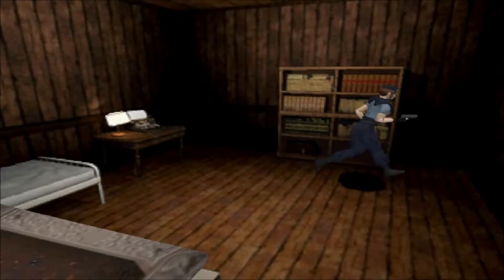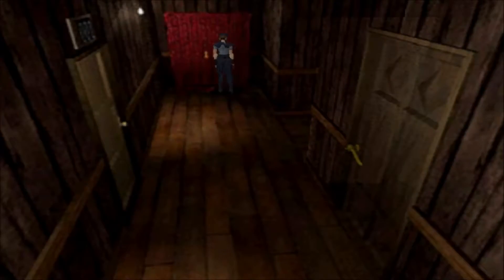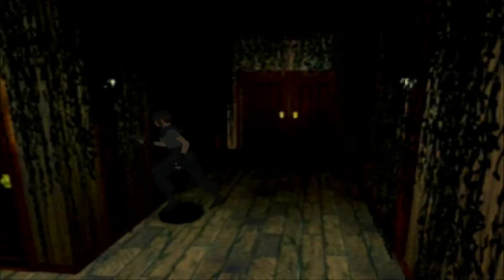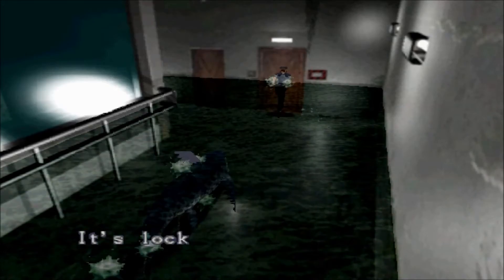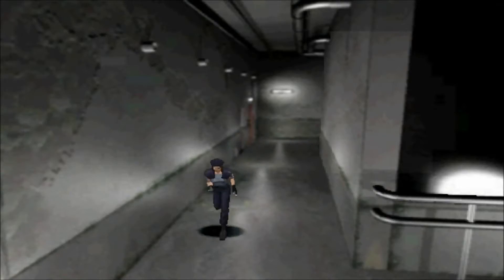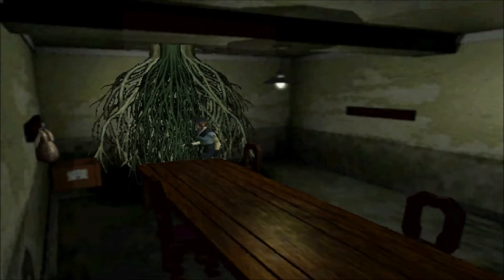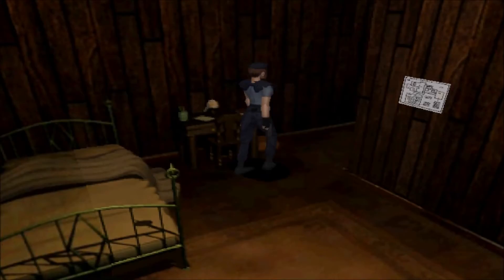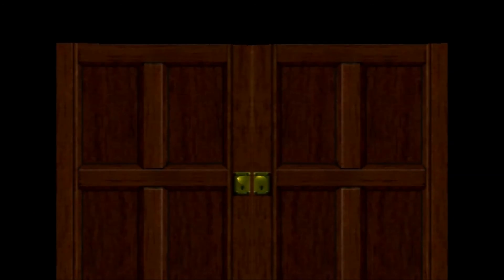Pelador Plays Resident Evil #5. Plant 42.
In this part I come up against a silly old plant type thing.